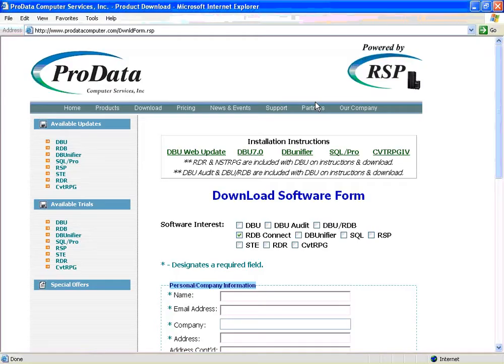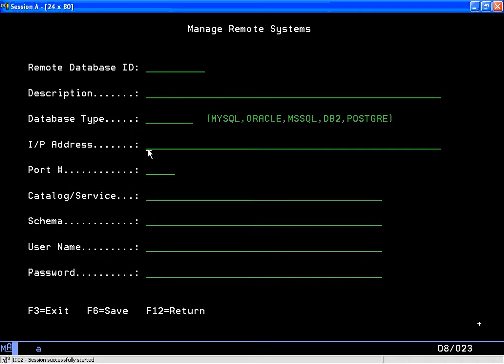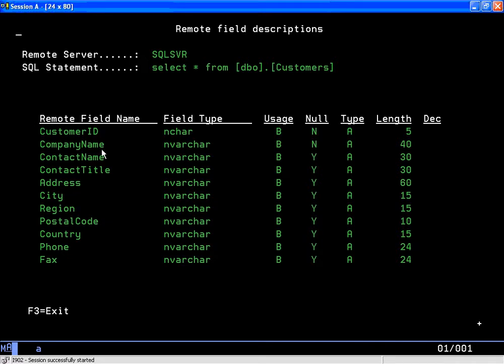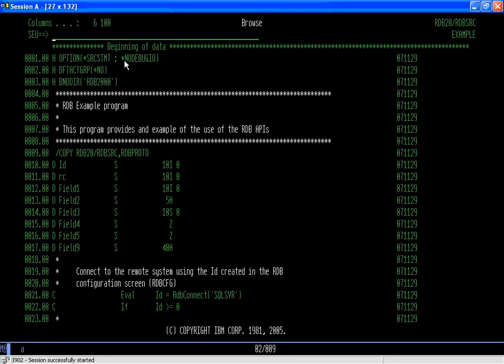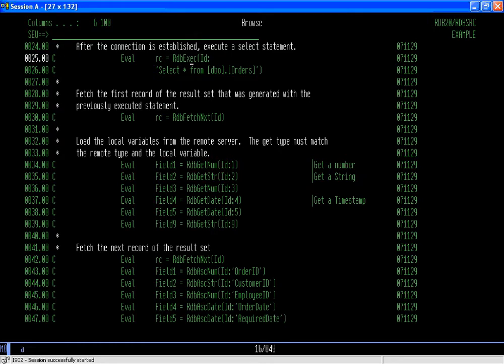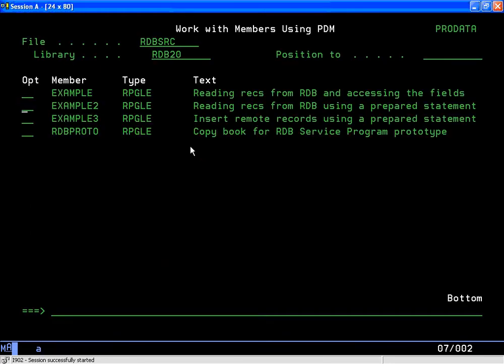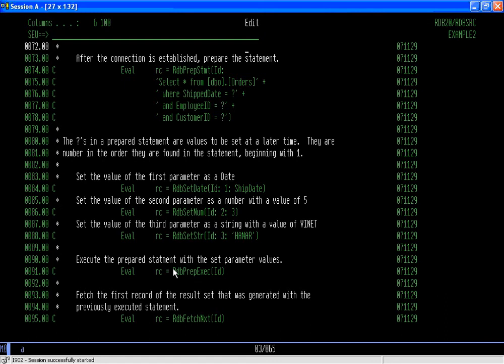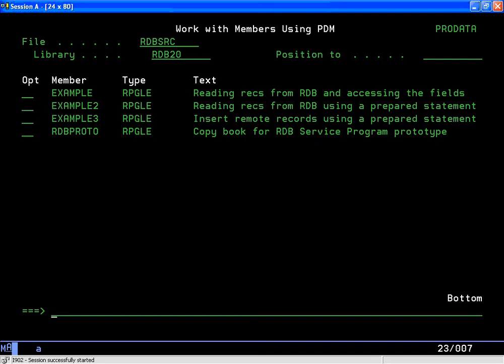Remote Database Access from your IBM iSeries (AS/400) using RDB Connect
RDB Connect provides your IBM iSeries (AS/400) full SQL access to remote databases from all IBM i high-level languages. Easily access all your databases from an RPG program!